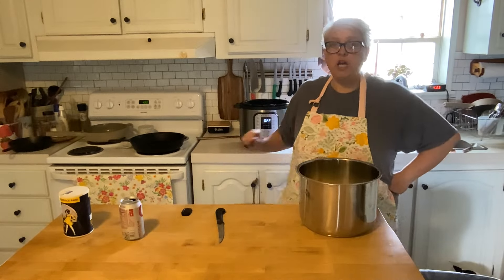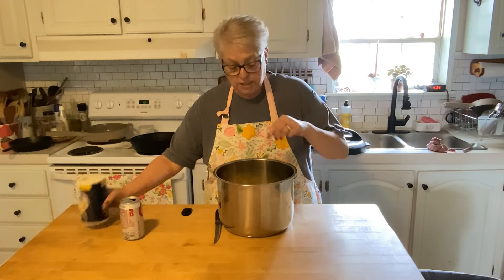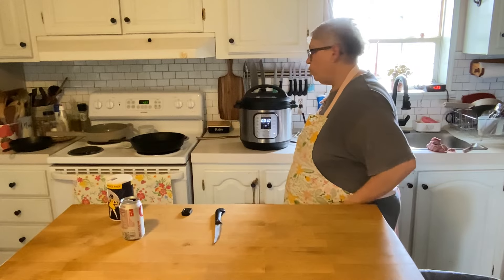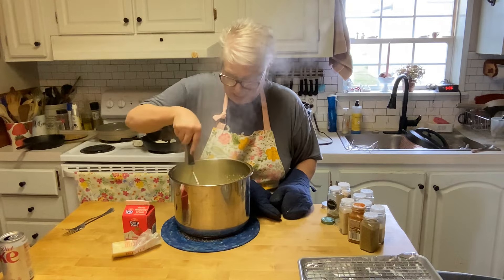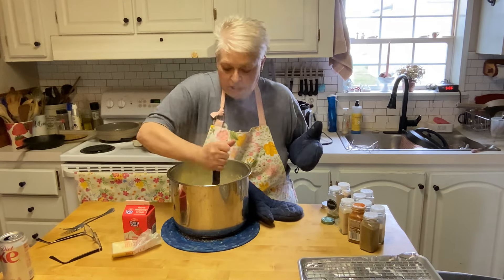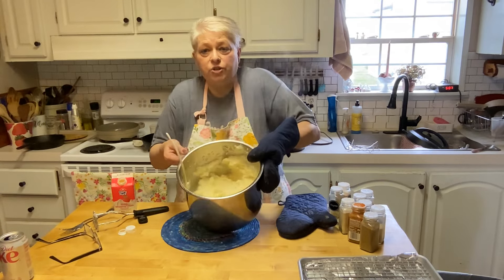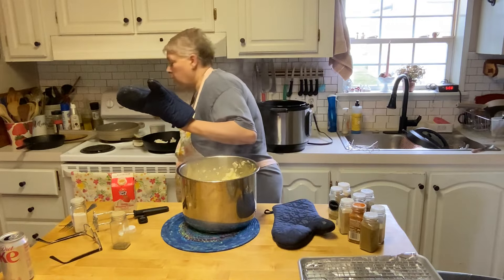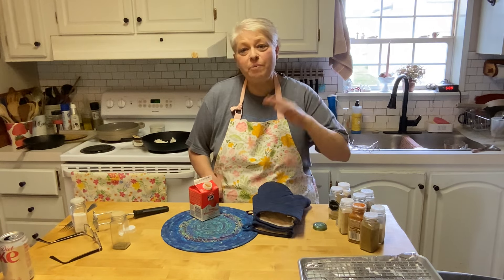Instapot Mashed Potatoes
One of my favorite ways to use my Instapot! Freeing up stove space thi is a lifesaver and the warm feature guarantees they stay warm until dinner is ready.